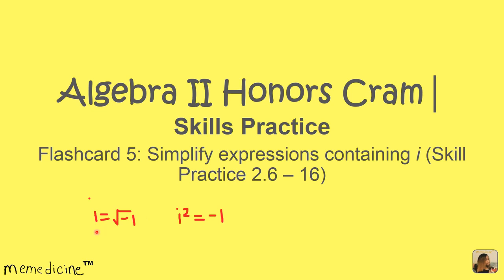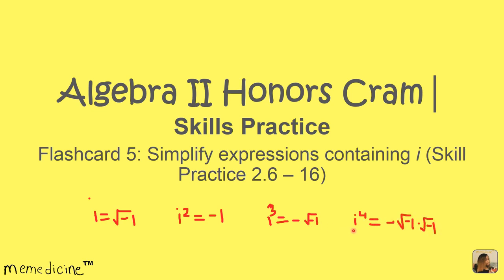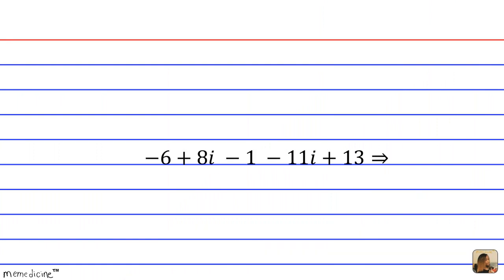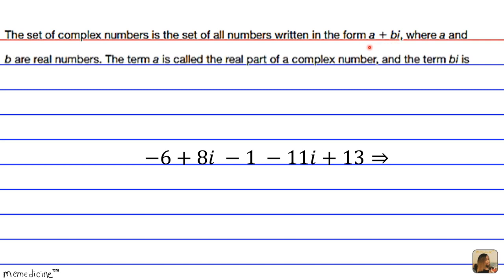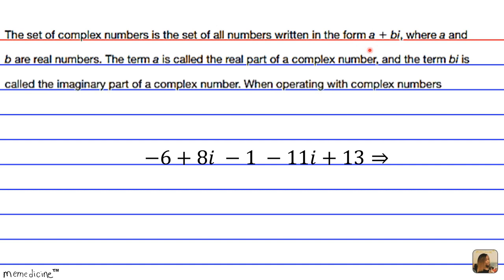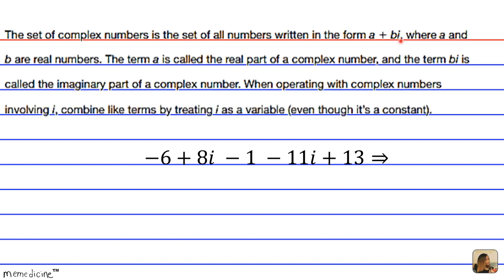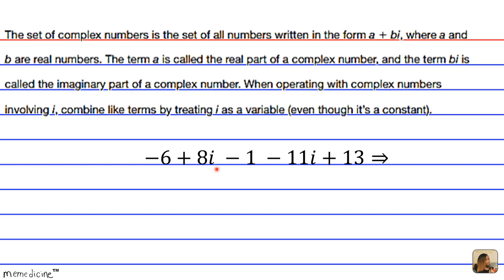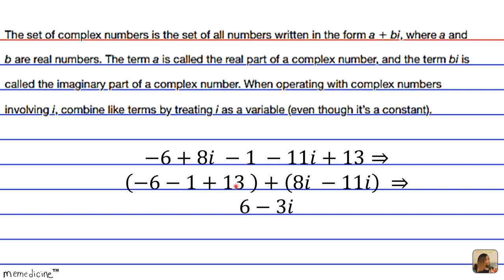Algebra II Cram│ Skill Practice Flashcard 5 │ Simplify complex expression with imaginary number i.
Question Card 5│ Algebra II Honors Cram│ Skills Practice │ Simplify expressions containing i.

This Deck of Cards:
Demonstrates how to simplify complex expressions containing the imaginary number i.